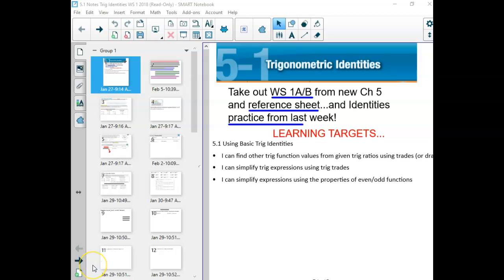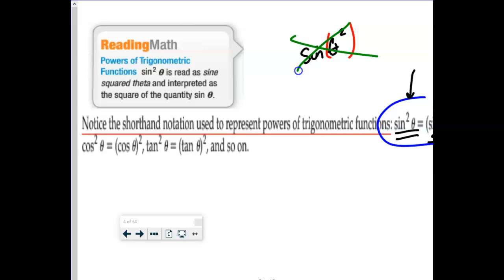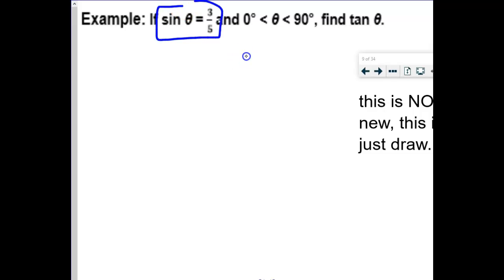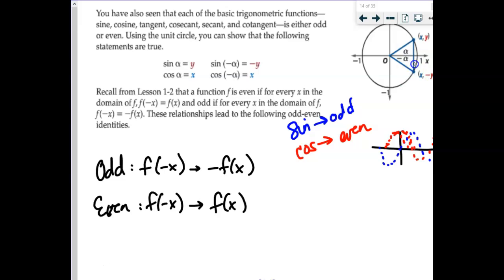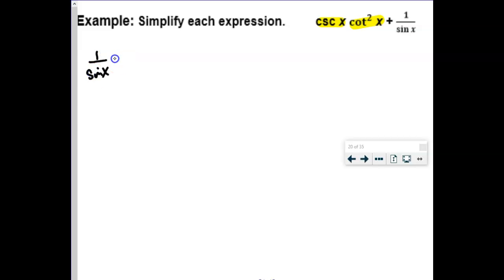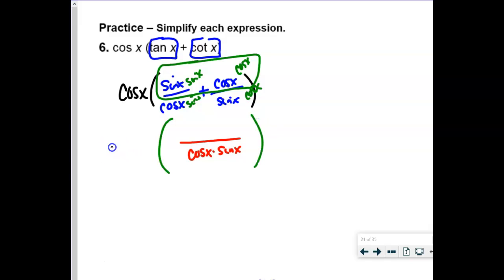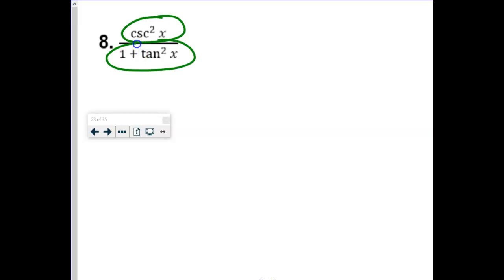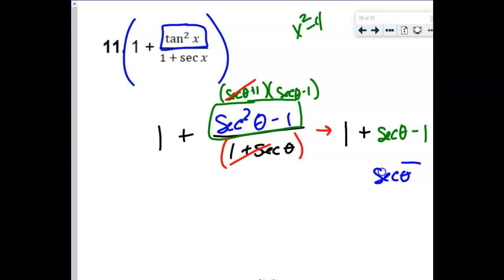PreCalc 5.1 Trigonometric Identities Spring 2020